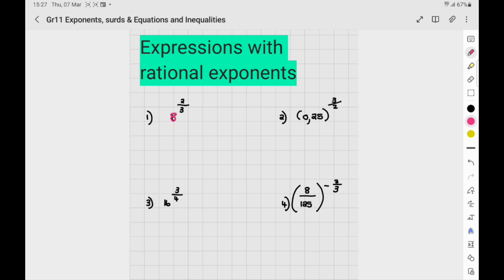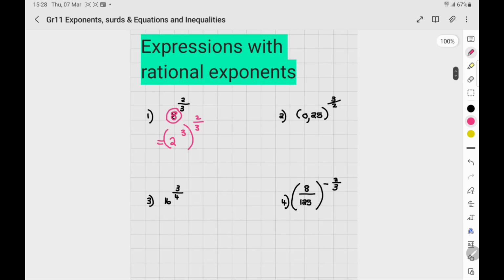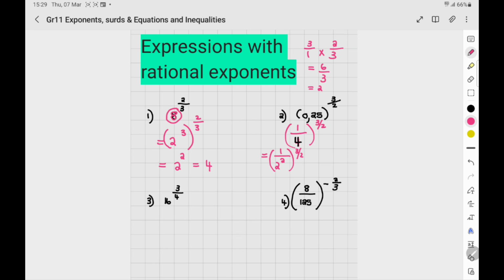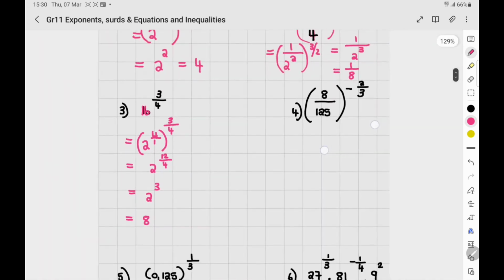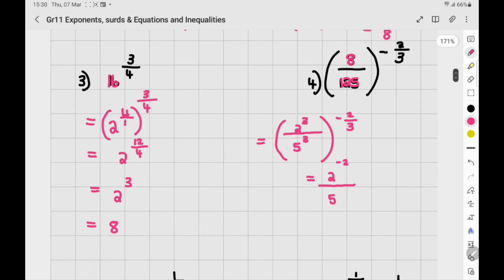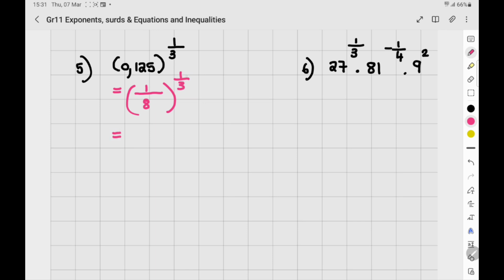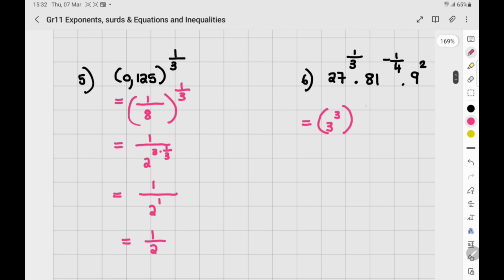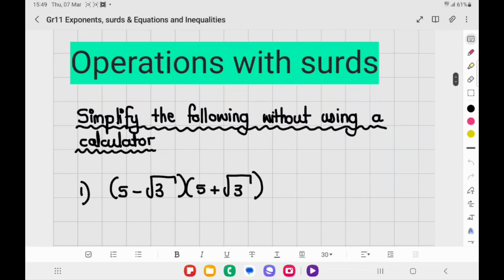Grade 11 Mathematics: Exponents and Surds